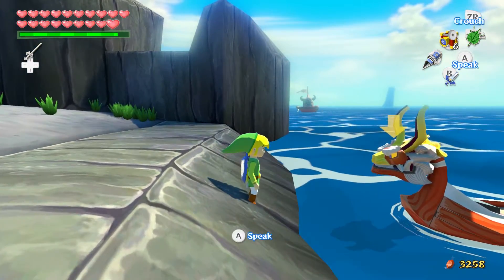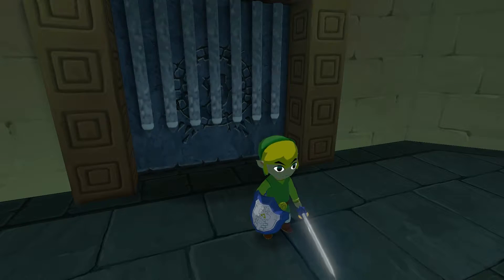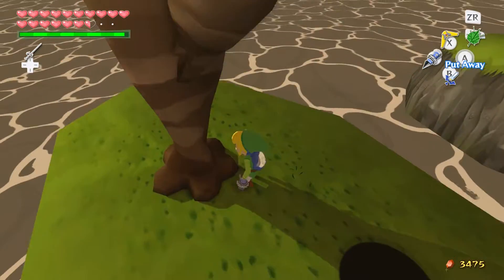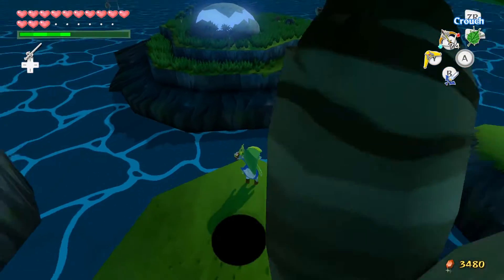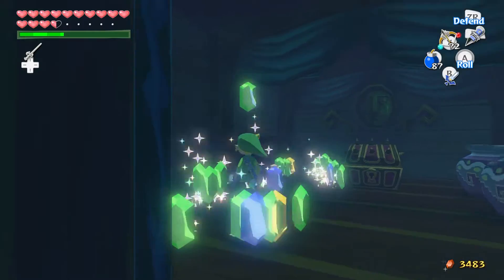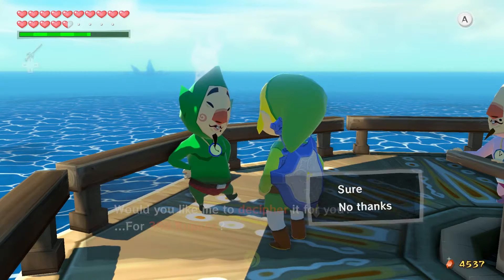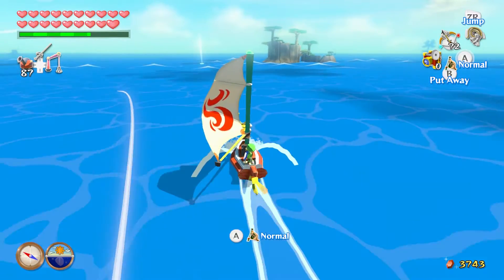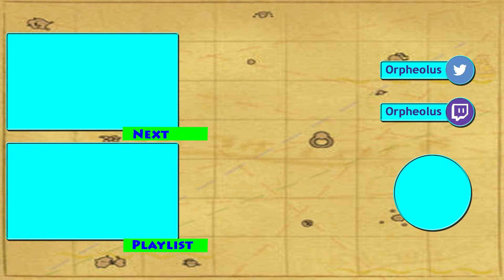The Legend of Zelda: The Wind Waker HD [36] ~ "Summoning Shards"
We clean up the remainder of the great sea getting triforce shards and really annoyed by Summoning Wizrobes.